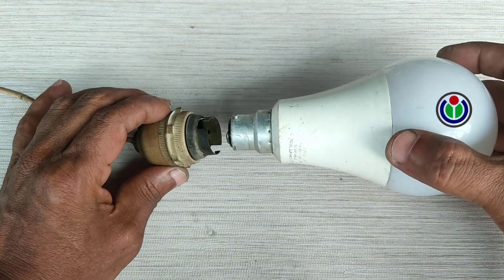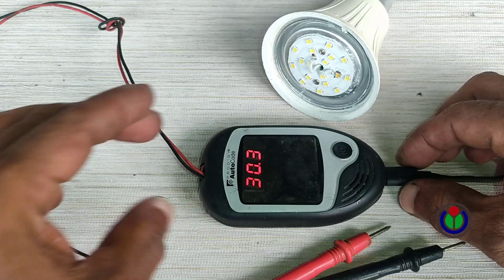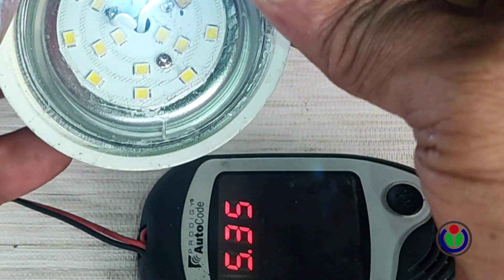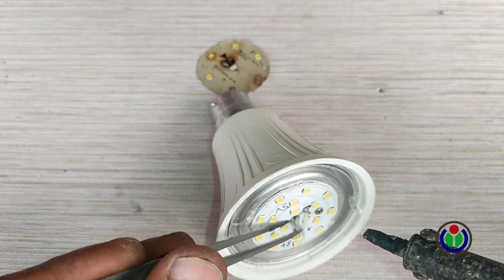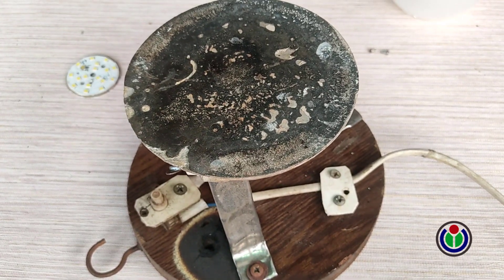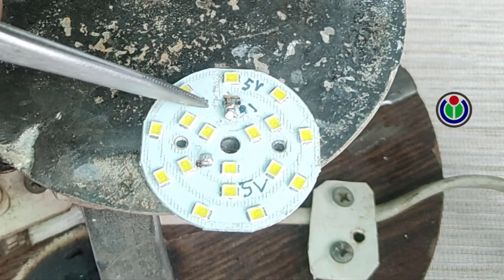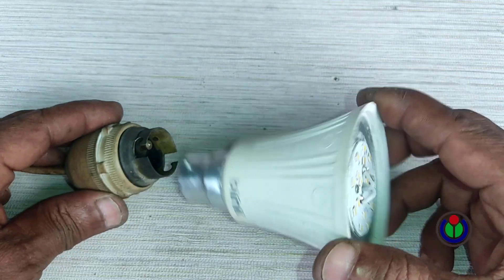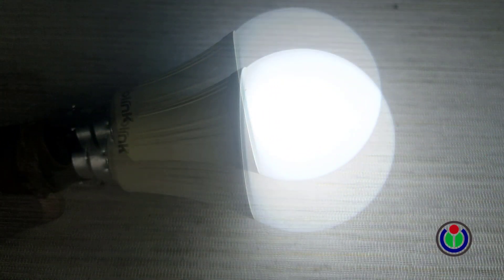How to Fix a Damaged LED Bulb in Just 1 Minute - No Cost, Easy DIY Restoration!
Welcome to "DREAM FINDER"!

"How to Fix a Broken LED Bulb in Just 1 Minute - No Cost, Easy DIY Restoration!"
Are you tired of throwing away broken LED bulbs? Don’t let a little damage stop you from using them again! In today’s video, I’ll show you how to restore a damaged LED bulb in just 1 minute, using no-cost, simple tools and an easy-to-follow DIY method. Whether it’s flickering, dimming, or completely dead, this hack will save you money and the environment!

What You’ll Learn:

Step-by-step guide on how to fix damaged LED bulbs without replacing them
Pro tips for proper soldering and heat control when fixing LED chips
How to reuse old parts to bring your LED bulb back to life in minutes
This video is perfect for anyone interested in DIY repairs, eco-friendly solutions, or saving money on expensive lightbulb replacements. Plus, you don’t need any special skills—just a little time and patience!

🔧 Tools and Resources Used in This Video:

Voltage Checker (DIY Guide in Description)
Soldering Iron and More…
Join the community of DIY enthusiasts and eco-conscious makers who love fixing things rather than throwing them away. Together, we’re making the world a brighter place—one LED at a time! 🌍✨

At DREAM FINDER, we focus on creativity, sustainability, and practicality. Our channel is dedicated to bringing you fun and innovative DIY projects, life hacks, and tutorials that are both simple and beginner-friendly. We specialize in upcycling old, unused materials into something new, functional, and stylish, proving that waste can be transformed into treasure with just a little imagination.

Whether you're interested in home décor, fashion, or creative storage solutions, our content provides step-by-step guidance to help you create something amazing using materials you already have at home. The best part? Every project is designed to be accessible, eco-friendly, and affordable, making crafting easier and more sustainable for everyone.

We believe in the power of eco-conscious creativity, and our goal is to inspire you to rethink how you view waste, save money, and embrace a more sustainable lifestyle. From repurposing old items to learning quick life hacks that simplify daily tasks, DREAM FINDER is your go-to source for fresh, practical ideas you can implement in your everyday life.

Our community is built around sharing inspiration and innovation, where we encourage our viewers to get involved by sharing their own projects and ideas. Whether you're a beginner or a seasoned DIY enthusiast, DREAM FINDER is a place where creativity knows no bounds.

2. How to make SMD Rework Station using waste materials at Home | How to replace/repair SMD LED Bulb